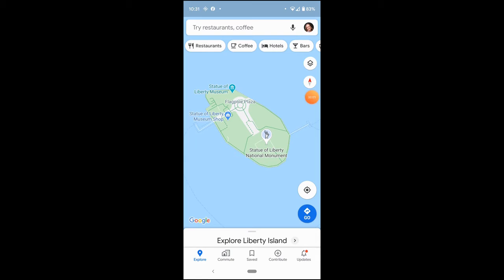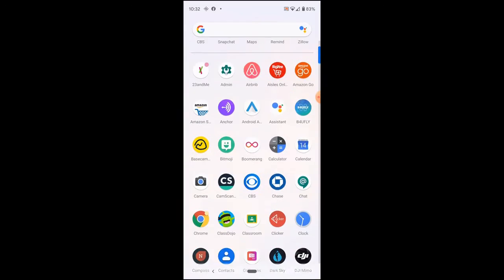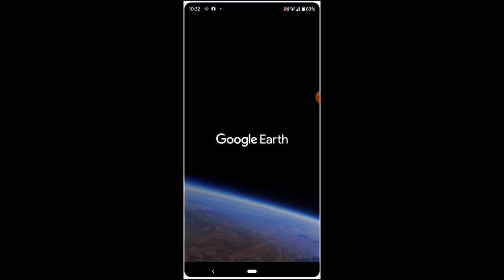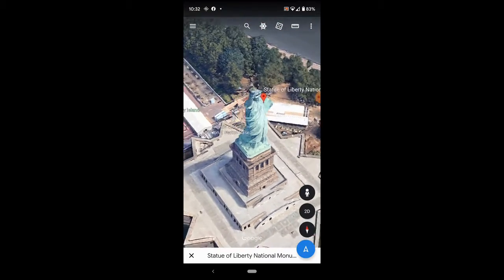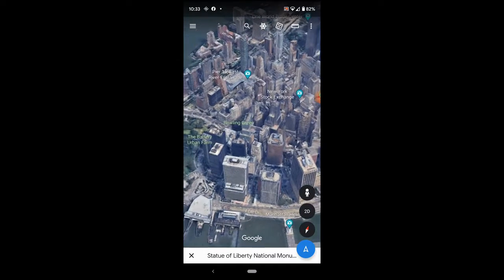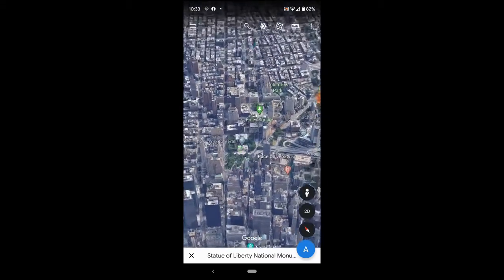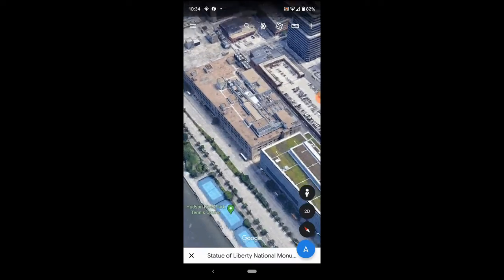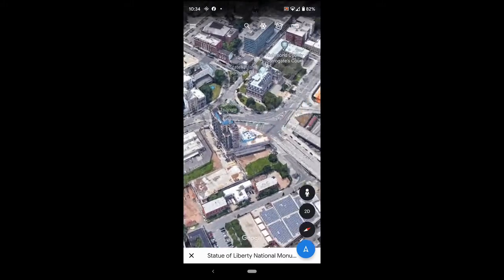Google Earth on a MOBILE device 3d Rendering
This video explains how to look at 3d rendering in Google EARTH on a MOBILE device.